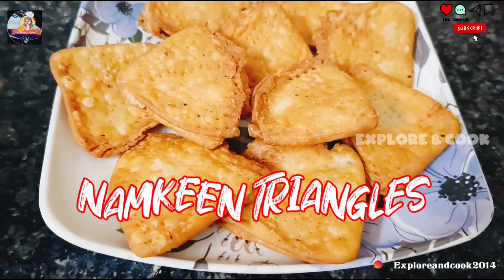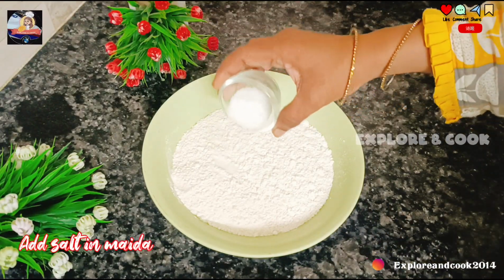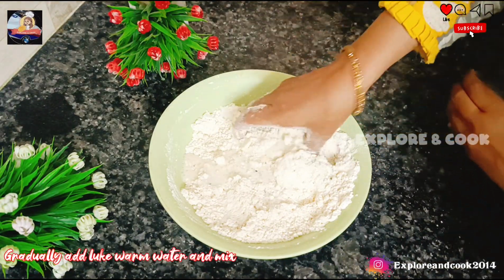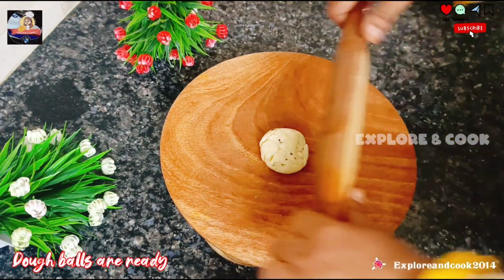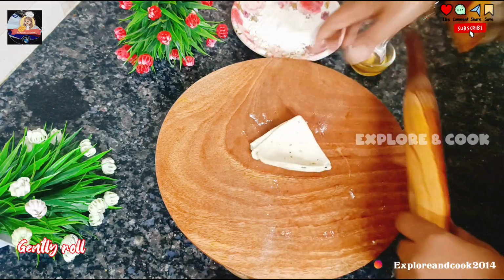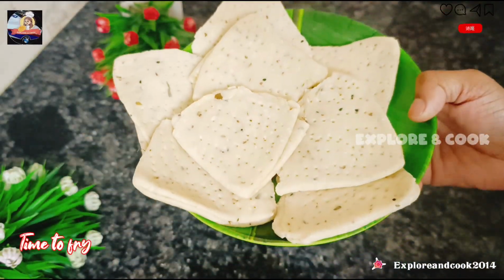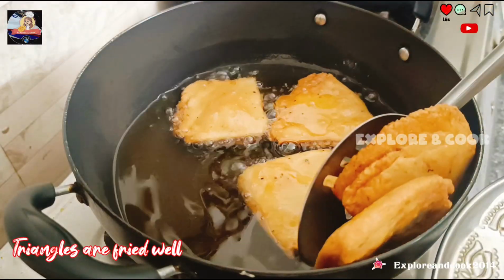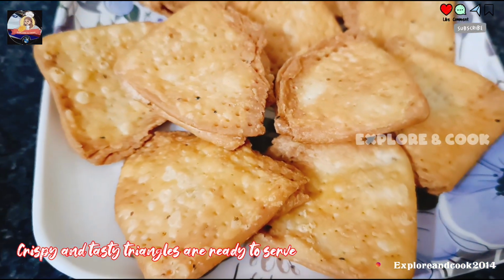NAMKEEN TRIANGLES | NAMKEEN MATHRI | How to make namkeen triangles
Hello viewers,
This channel is meant for cooking, traveling and entertainment. I will try my best to entertain you guys. Thanks one and all.